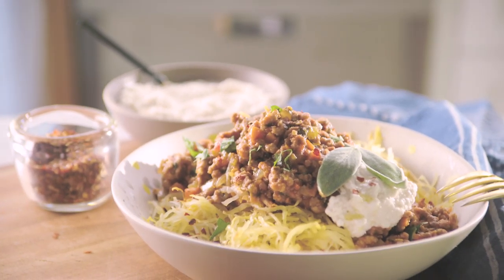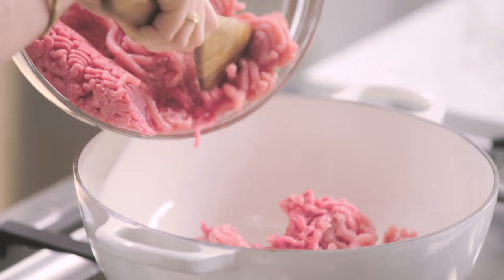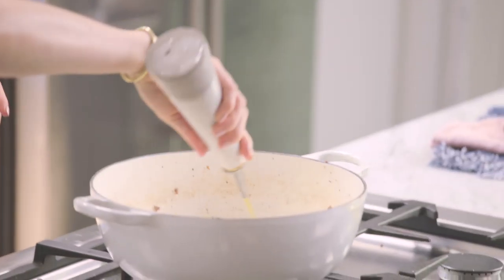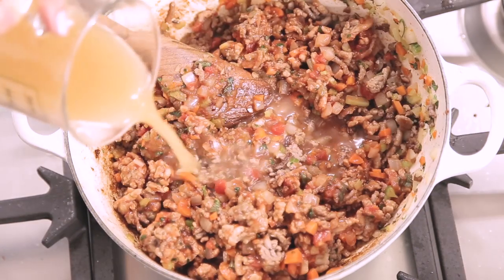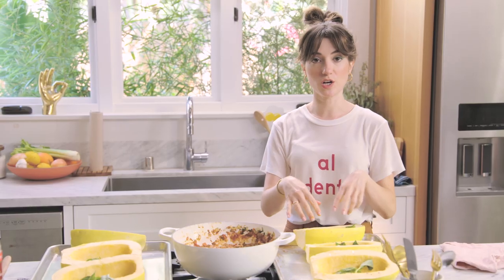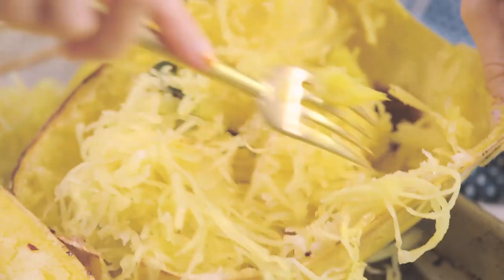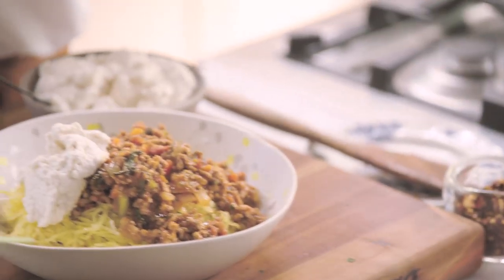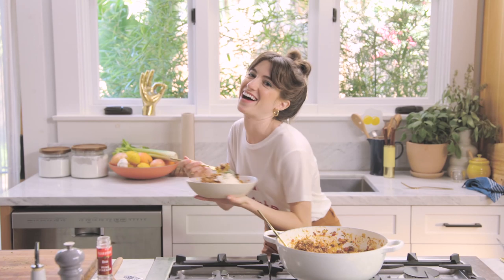Whole30 Spaghetti Bolognese | Genius Kitchen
Tash makes a Whole30-friendly version of a classic comfort dish.

ABOUT GENIUS KITCHEN
Welcome to your new home — trust us — Genius Kitchen has everything. From over 500,000 recipes to breaking food news, there’s a little bit of something for everyone. Grab a plate and dig in.